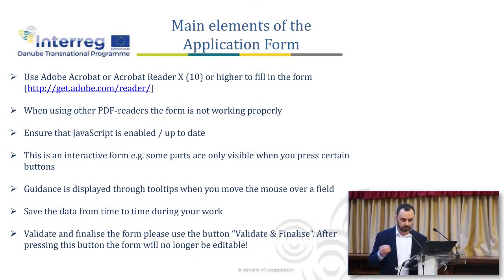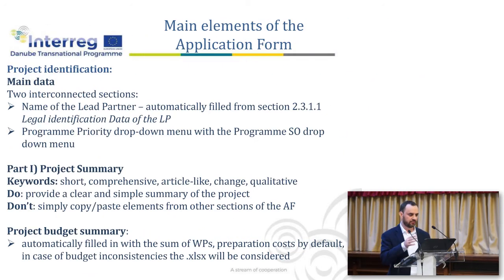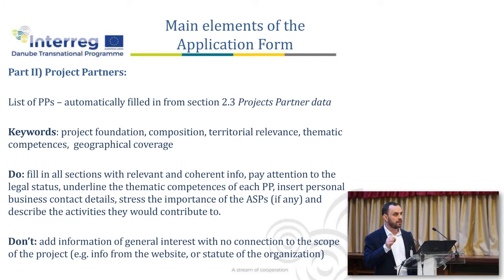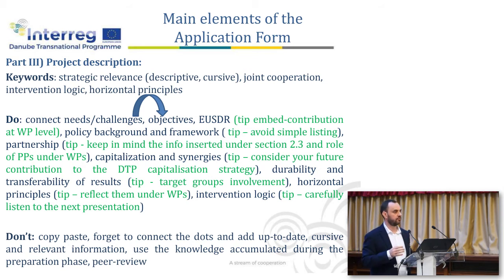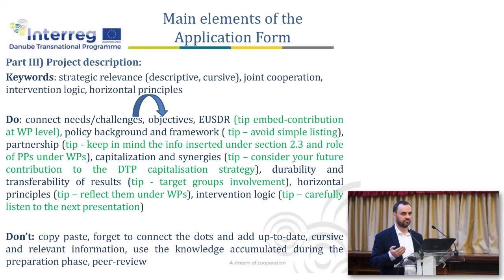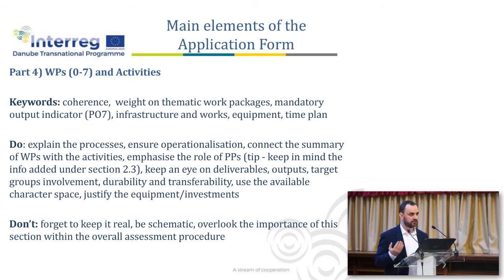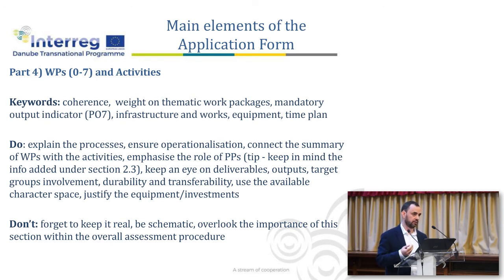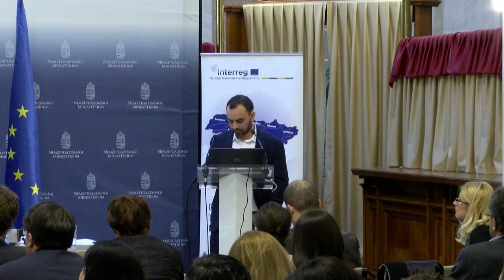Preparing an application - Application form